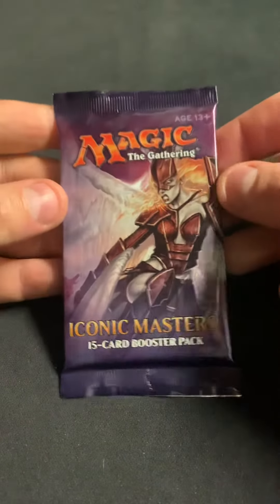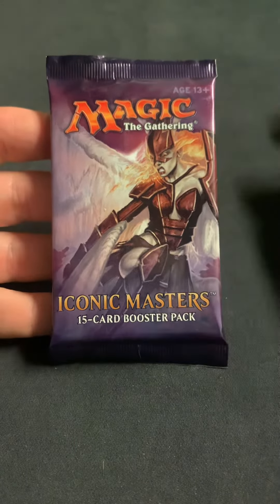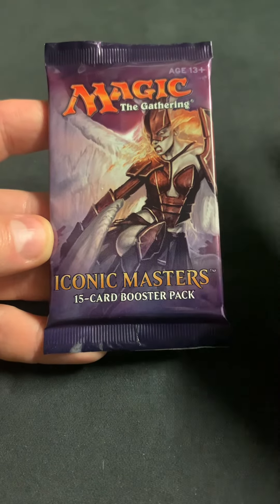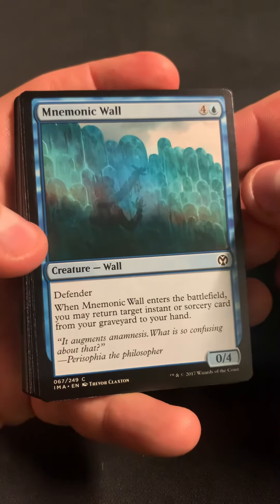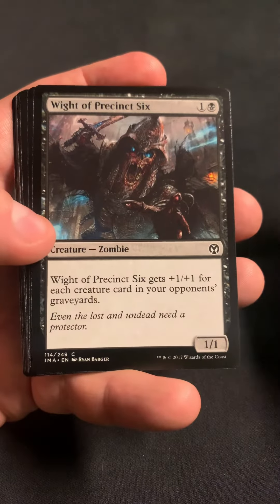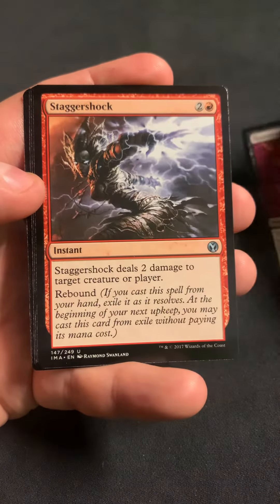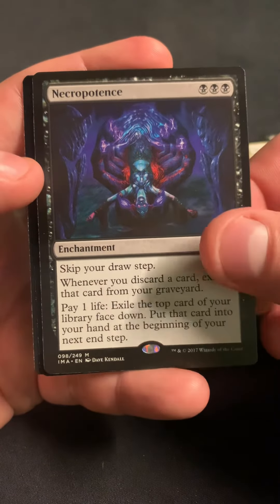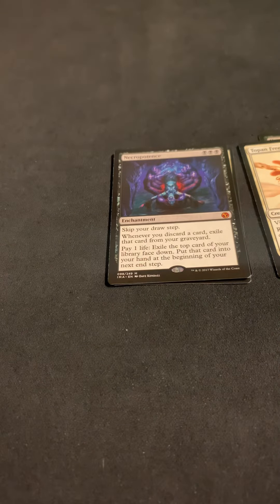Quick rip iconic masters still having trouble believing how solid this set has been to me!